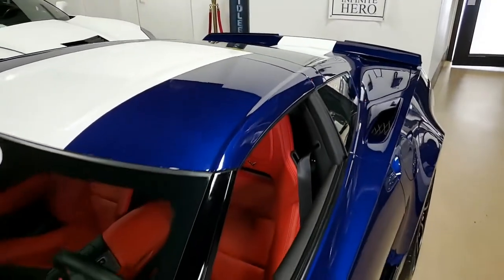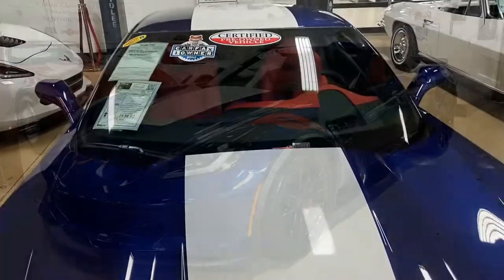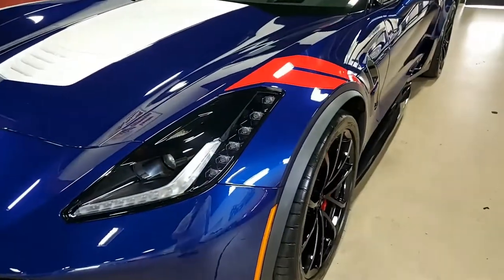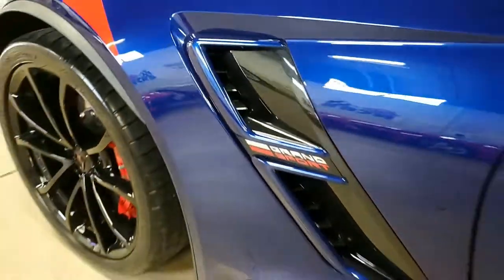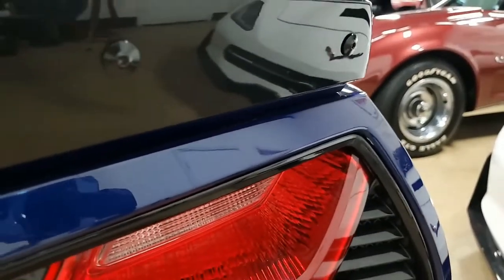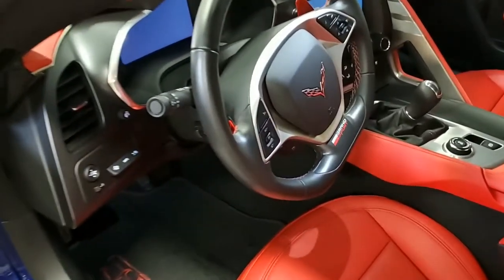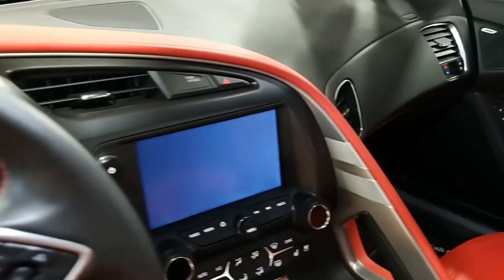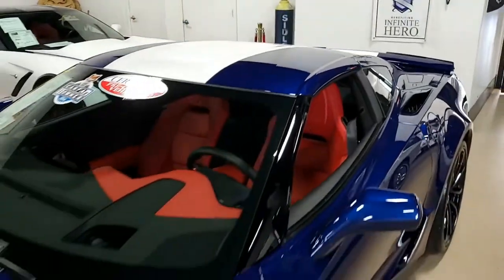2019 Chevrolet Corvette Grand Sport 2LT Coupe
2019 Chevrolet Corvette Grand Sport 2LT Coupe For Sale

CERTIFIED!!

Admiral Blue exterior, Adrenaline Red interior.

460hp LT1 engine, 7 speed manual transmission, posi rear-end.

Coming with a clean one owner Carfax and some nice options, this 2019 Corvette Grand Sport shows just 2,299 miles, and is in very nice condition. This car's paint is vg, with a stunning shine. Factory Black wheels are vg-exc, and correct Michelin Pilot Super Sport ZP runflat tires show an average of 7/32nds (95%) tread depth remaining in the front, and an average of 7/32nds (90%) remaining in the rear. The interior of this 2019 Corvette Grand Sport shows vg-exc factory leather seats and steering wheel, and exc door panels and center console.

This car features a corrosion-free subframe, has been fully serviced, and all instrument gauges, lights, turn signals, brakes, engine, transmission and rear-end are all in good operating condition. Please do not assume that this is an average condition Corvette, as Buyavette specializes in "hand-picked Corvettes" that are loaded with expensive factory options. All of our Certified Corvettes are way above average condition for the miles. In addition, they are all fully serviced. Consider that sellers rarely spend money getting full service before offering their car for sale. Dealers typically only wash the car before offering it for sale. We however adhere to strict quality control standards when purchasing, as well as inspections and service. All Certified Corvettes are fully serviced and ready to enjoy.

2K Miles.

CERTIFIED!!